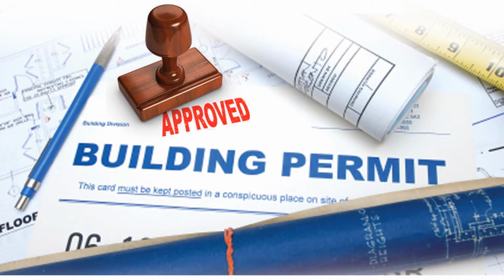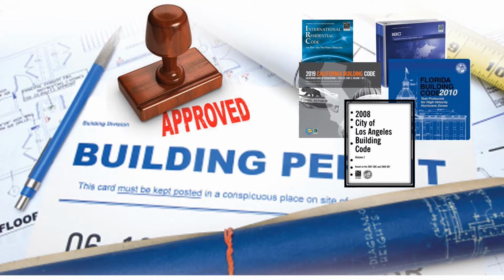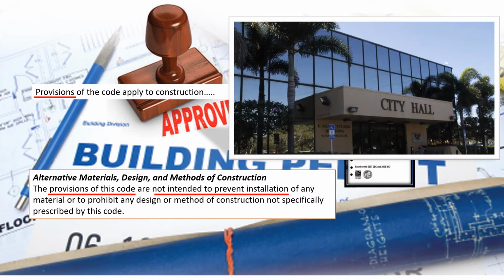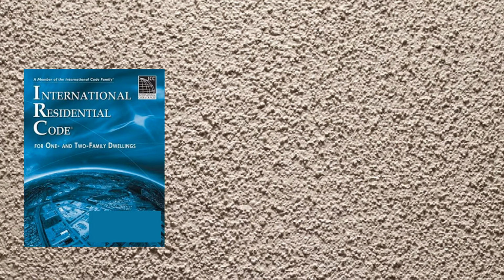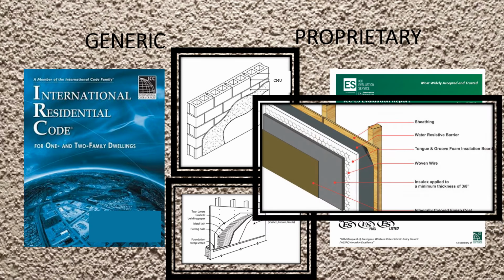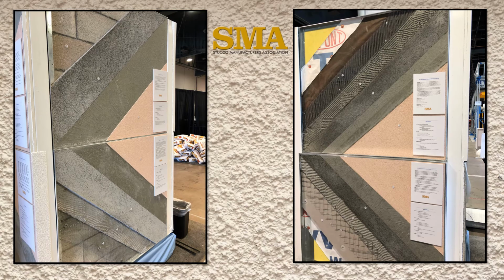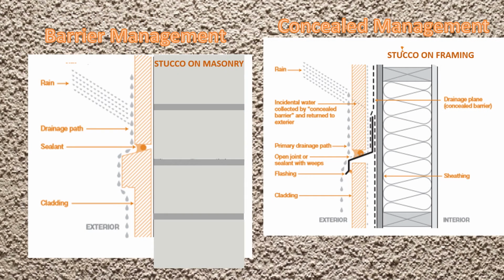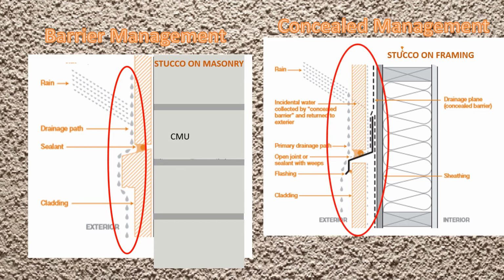STUCCO HOME INSPECTOR SERIES - Stucco Codes and Systems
This video covers the building codes and various systems found in hard coat stucco. What does “code” approved mean? This video explains how to identify various stucco systems.

The SMA are recognized experts in cement plaster, AKA stucco. They have produced a series of short videos on inspection of hard coat stucco for single-family residences. Each is specific to a topic and purposely kept to 5 minutes of less to be and focus on after installation inspections of stucco. Since home inspectors have little to no access to underlying issues, this video series is designed to help them with writing a fair report on judging cement stucco installations for the seller and buyer of a stucco home. They are all free.